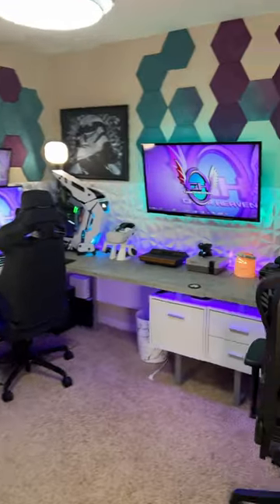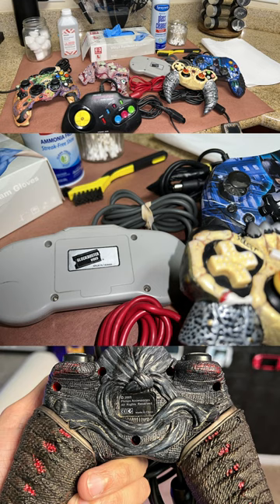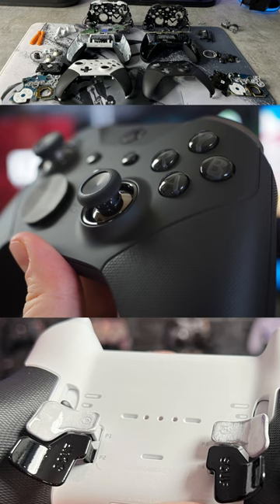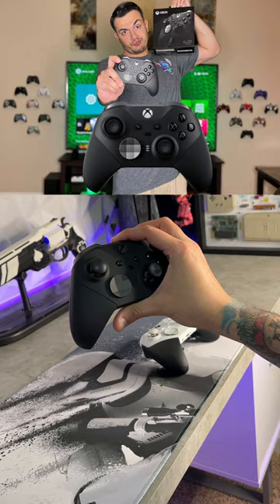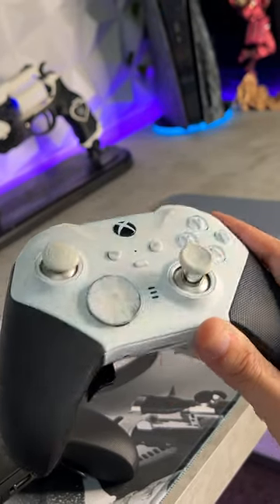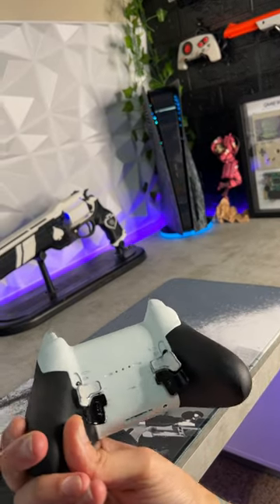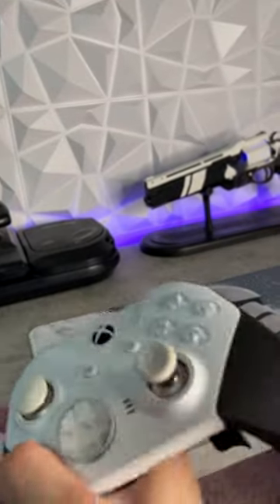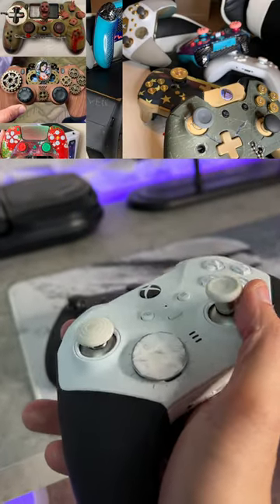Elite Series 2 and Core With Scuf Paddles-No More Stick Drift!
Aim Controllers 🎮
Code "Stallions" At Checkout For $60 off orders $249+

My Gear

40” Sony TV

Spray Lube

Mouse🖱️:

Razer Viper Ultimate:

Headphones🎧:

Astro A50

Speakers🔊:
Logitech G560 Lightsync

Video Gear📷:
Sony A5100

Elgato Key Light Air:

Elgato Ring Light:

Audio Gear🎙️:

Shure SM7B

Rode Podmic:

Go XLR

Random🤷‍♂️:

Elgato Stream Deck XL: